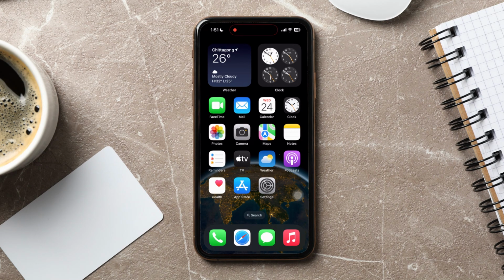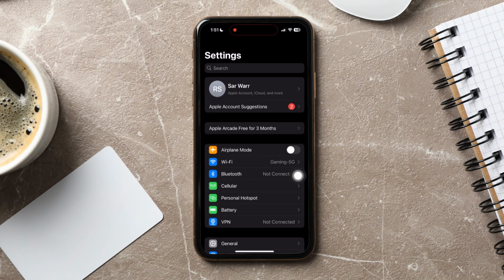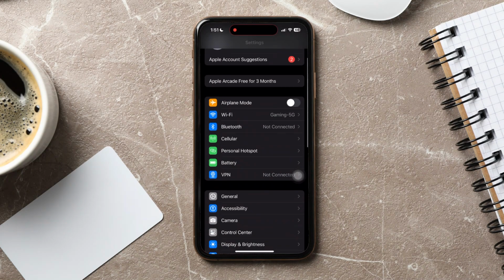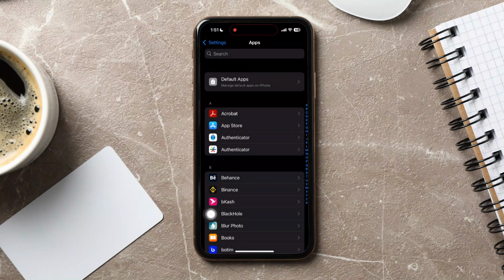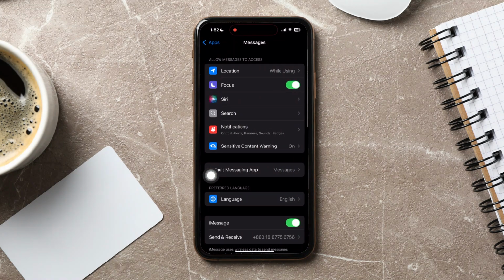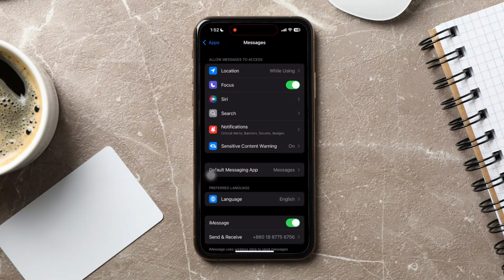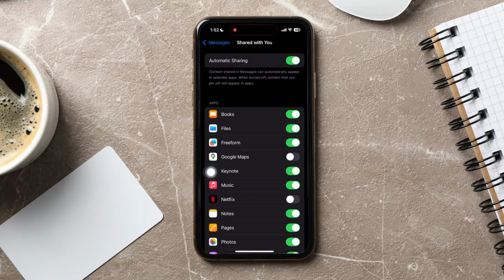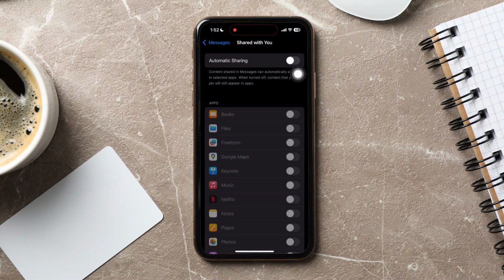How To Turn Off Shared With You On iPhone 2026 (Step-By-Step Tutorial)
Here's how you can turn off Shared with You on your iPhone when those automatically collected links and content from Messages, Safari, and other apps start cluttering your experience. You'll learn exactly where to find the Shared with You settings in your iPhone's system preferences and how to disable this feature either completely or for specific apps like Photos, Safari, News, and Podcasts. We'll go step by step through the Settings menu so you can customize which apps can share content with you or turn off the entire Shared with You feature if you prefer a cleaner interface. This tutorial works for iOS 15 and newer versions, and I'll show you how to manage shared content recommendations so your iPhone only displays what you actually want to see.